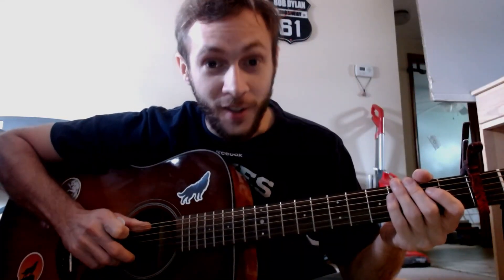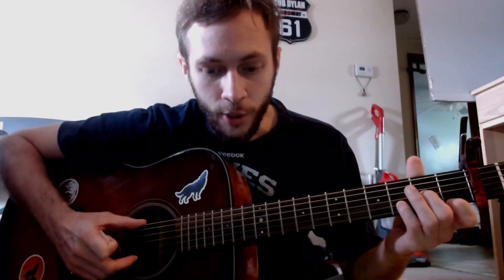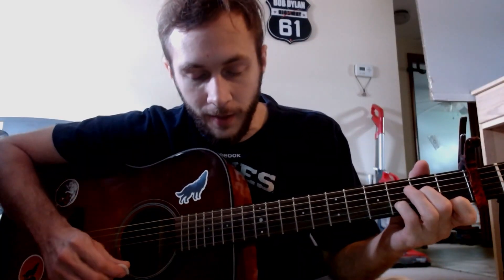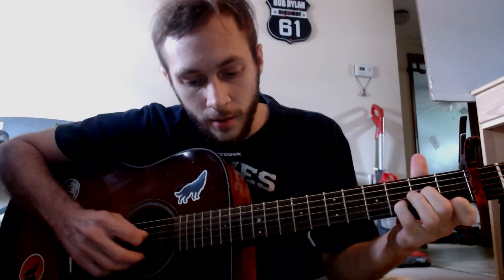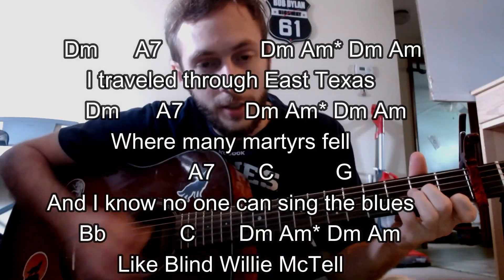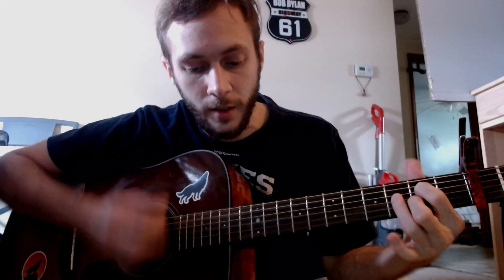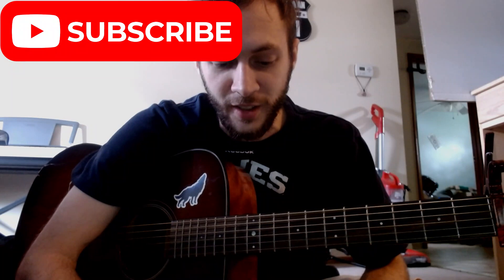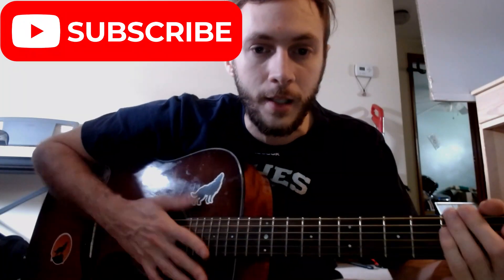How I play Blind Willie McTell (Bob Dylan)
Blind Willie McTell